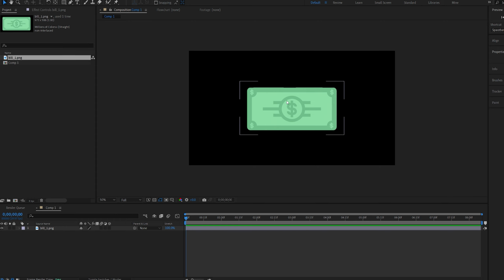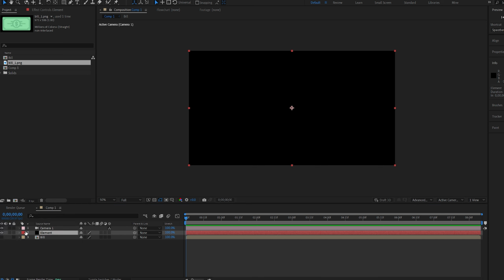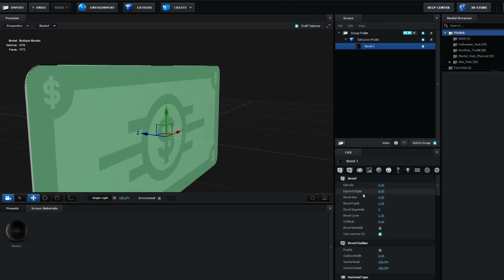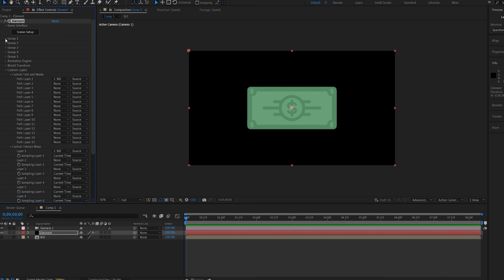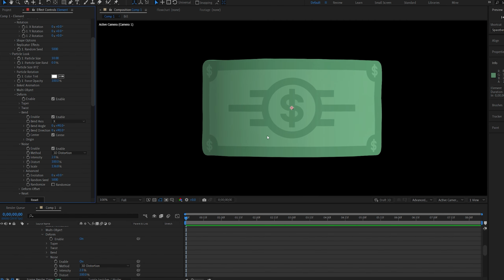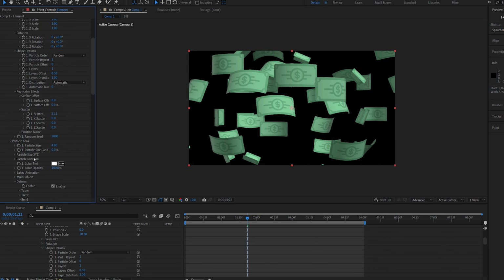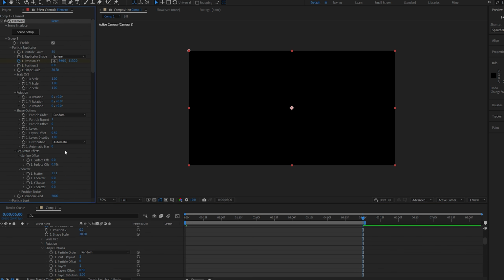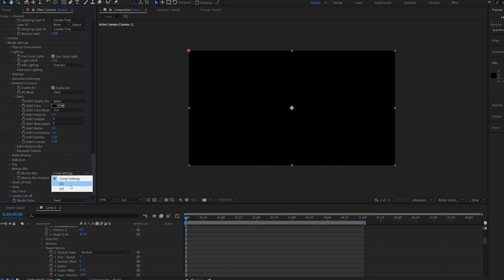Create Flying Paper Animations In After Effects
In this after effects tutorial, i will show you a quick and simple way you can create 3d paper models and animate them using element 3d.

A pretty common effect i use for flying paper effects and different page animations, as well as some other tips you mind find useful.